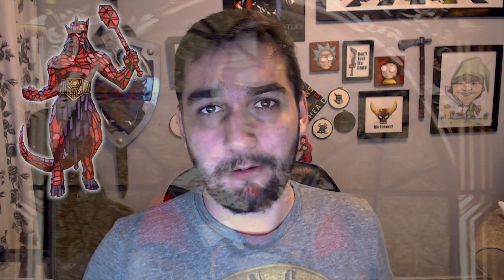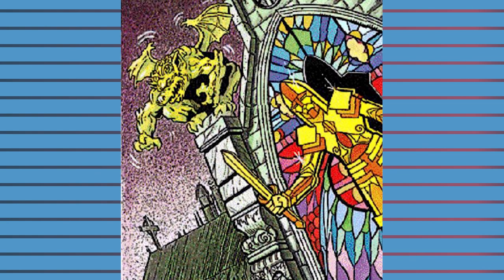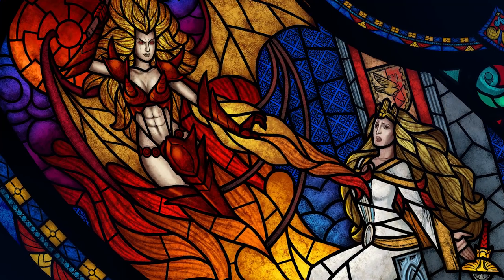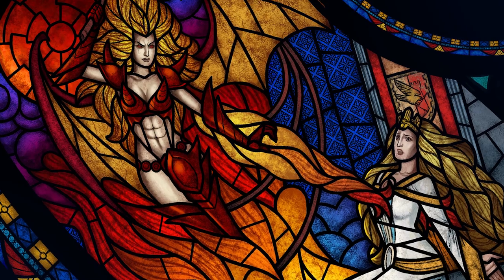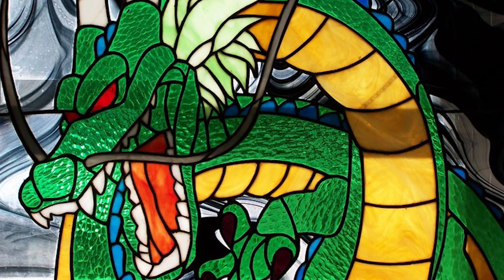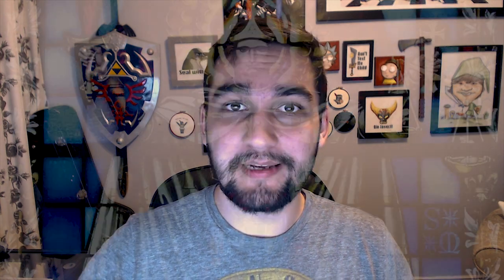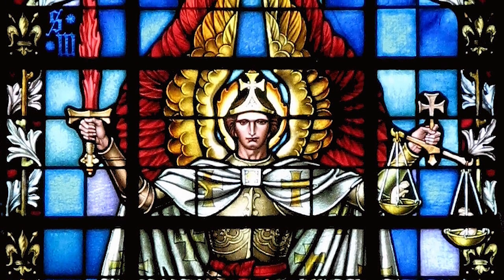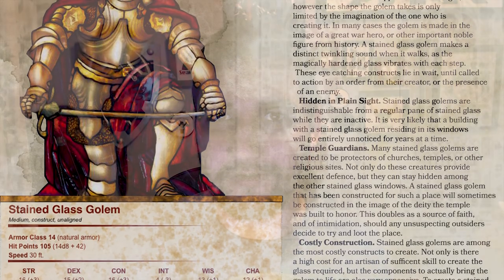Stained Glass Golem - Monster of the Week - Dungeons & Dragons [D&D]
This week, we take a look at the stained glass golem. Truly a terrifying work of art indeed.